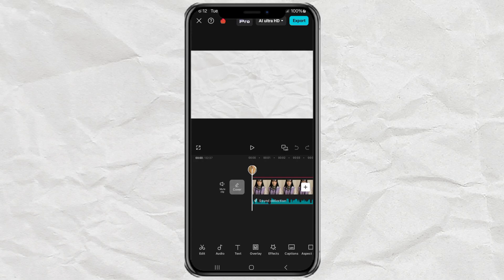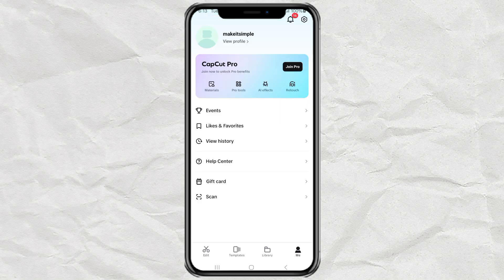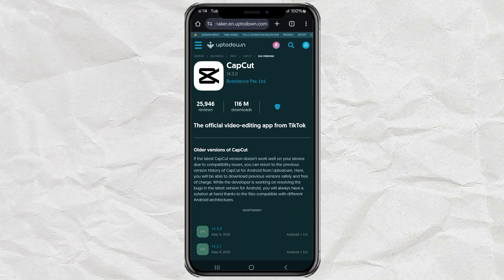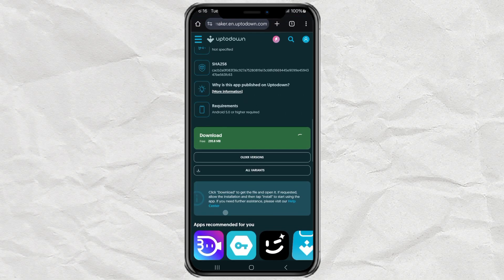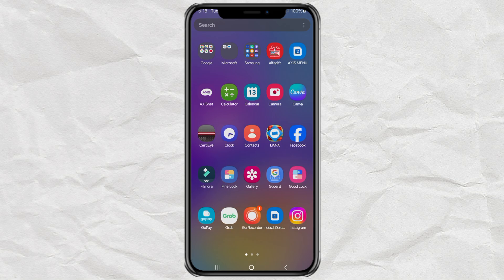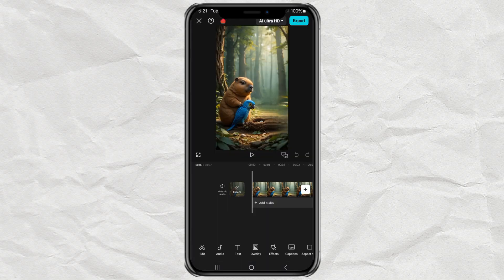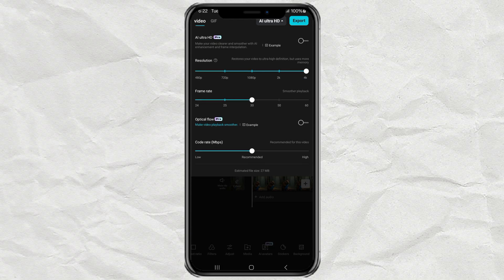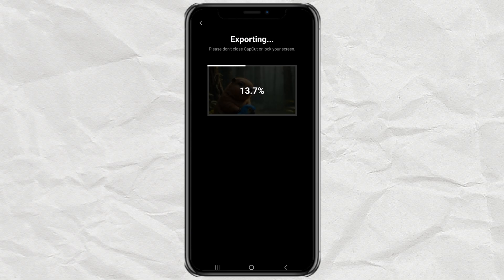How to Export 1080p - 4K Videos in CapCut for Free Without Pro and Paying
How to export videos in CapCut without pro. Tired of getting blocked by CapCut’s Pro features when exporting in 1080p or higher? You’re not alone. In this video, I’ll show you a simple trick to unlock full HD and even 4K export options in CapCut without paying for Pro.

No shady hacks. No root needed. Just smart use of older app versions. I’ll guide you step-by-step on how to download and install a previous CapCut version that still allows free high-quality exports.

1. Works for Android
2. Keep editing and exporting in 1080p, 2K, even 4K
3. 100% free and safe